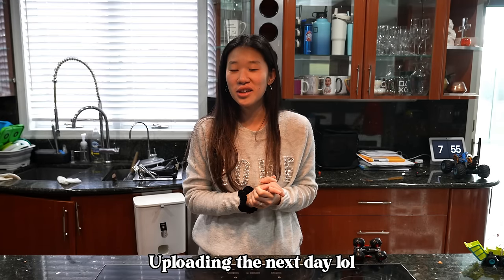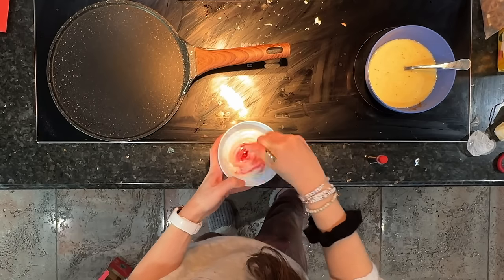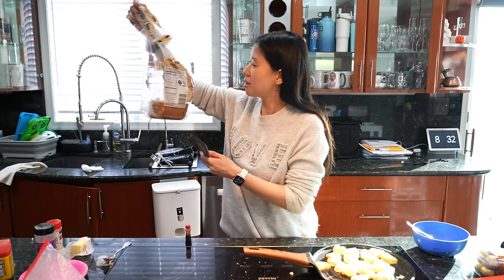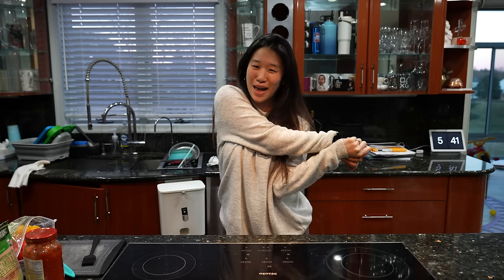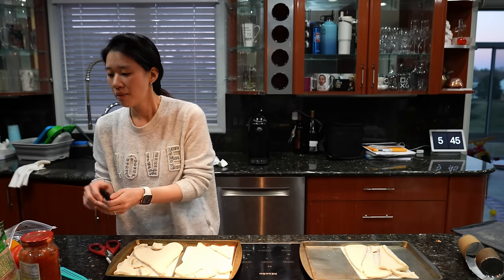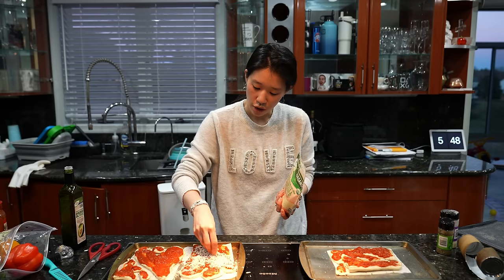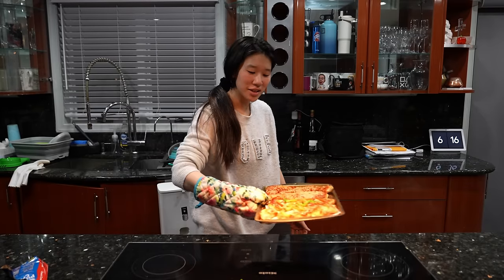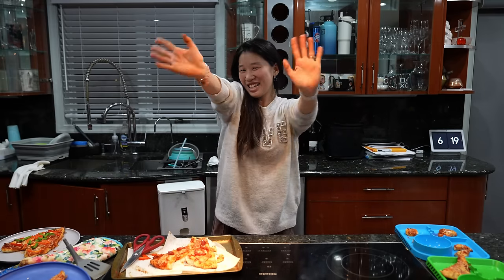Everything I cooked on Valentine's Day! 2024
This is my first time filming what I made for breakfast, lunch and dinner! Everything was fun and heart-shaped. I'm not a healthy meals channel, just a mom who likes to make fast and creative meals but I am always searching for healthy ones too! I'm still on a learning curve of cooking. I hope you guys had a great Valentine's Day!